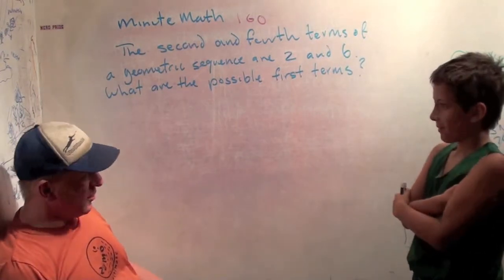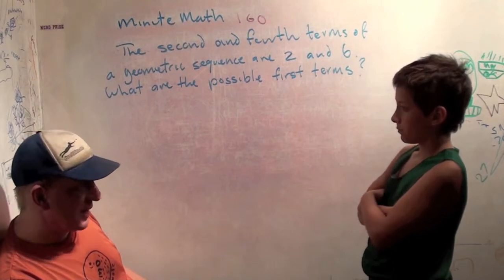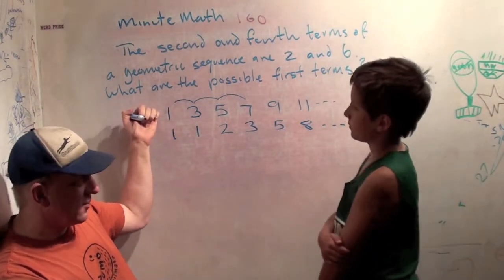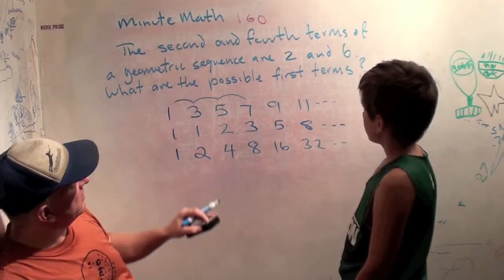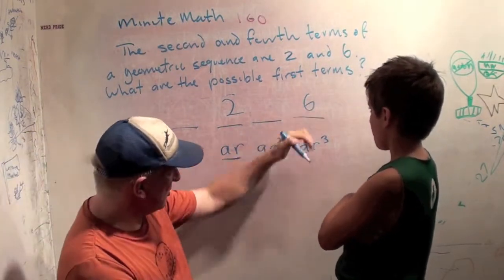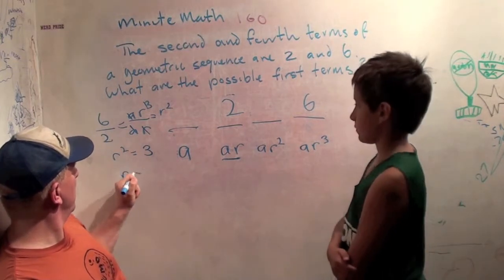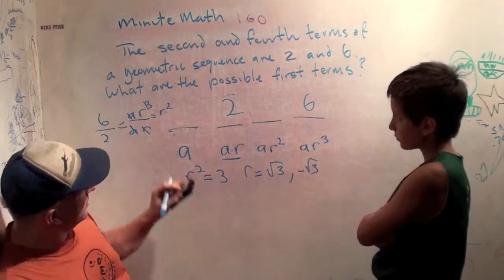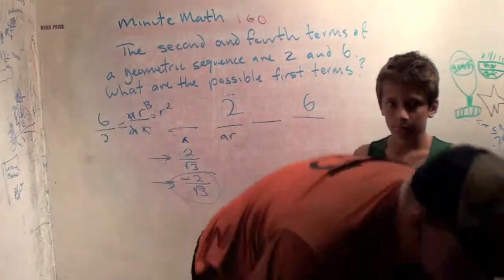MinuteMath160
Introduction to geometric and arithmetic sequences for young kids, based on today's Minute Math problem from the MAA.